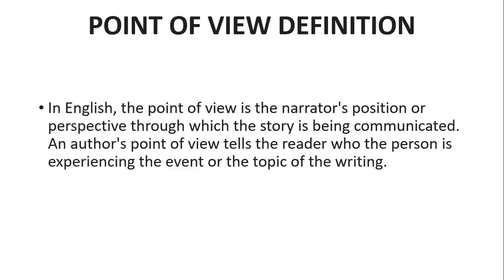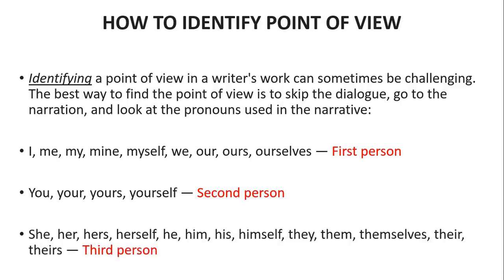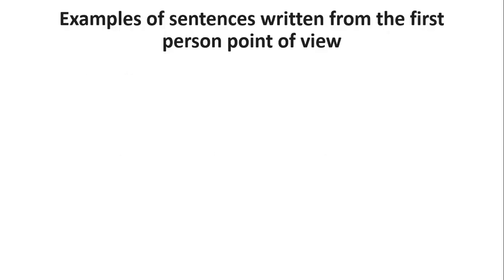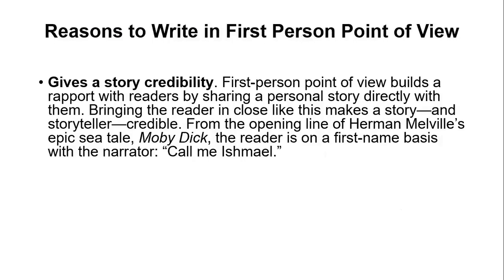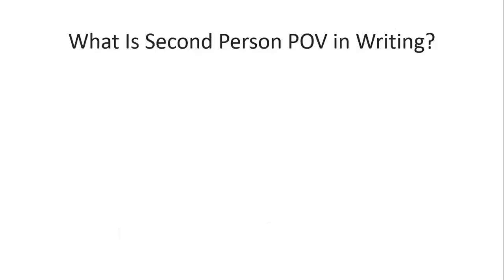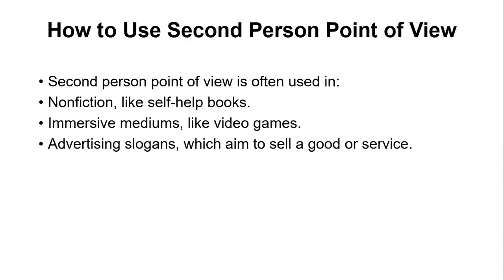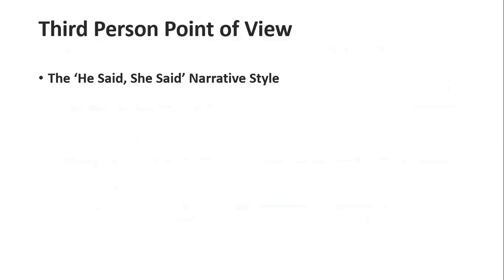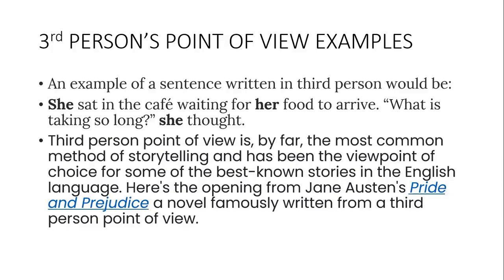POV PERSON'S POINT OF VIEW